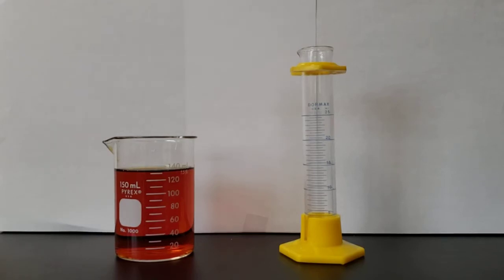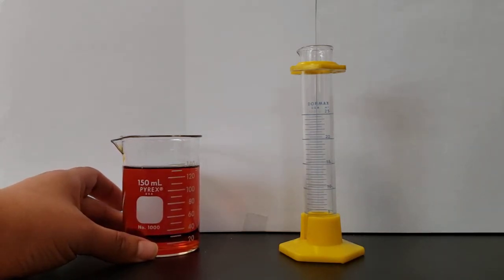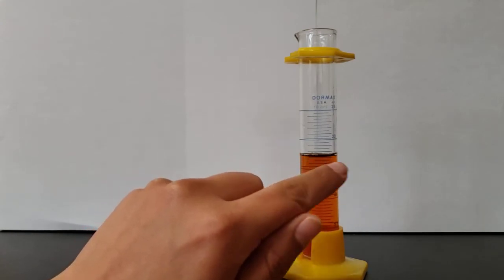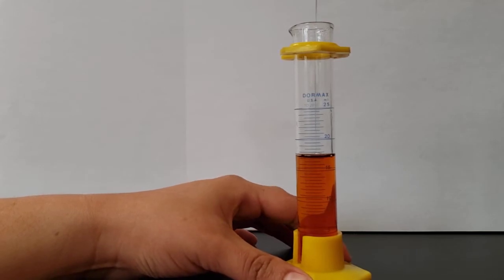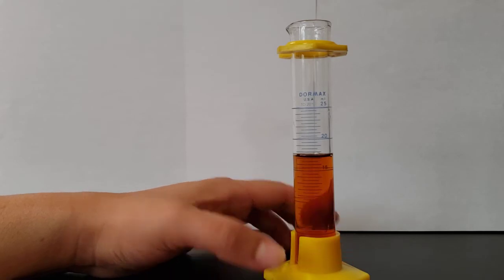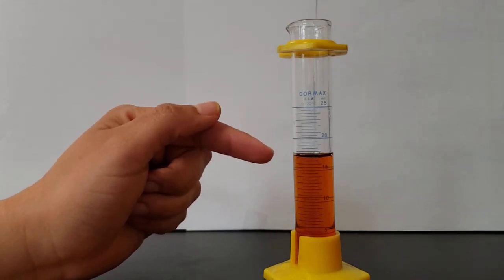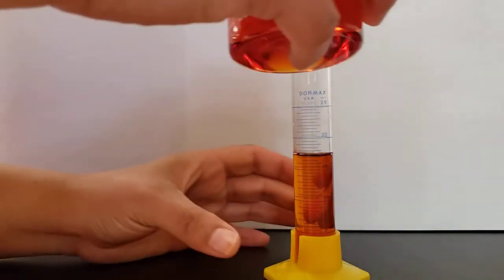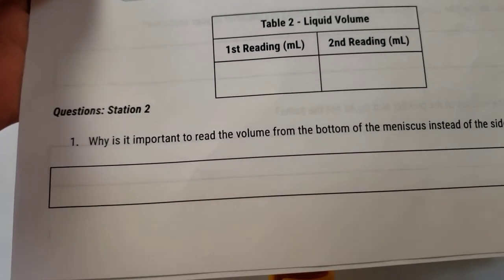Lab Skills Prep: Station 2 - Volume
In this video, Ms. Berlanga goes over how to measure liquid volume for the Lab Skills Prep lab.  After watching the first portion, determine the correct liquid volume measurements and record them in the table for Station 2 - Volume